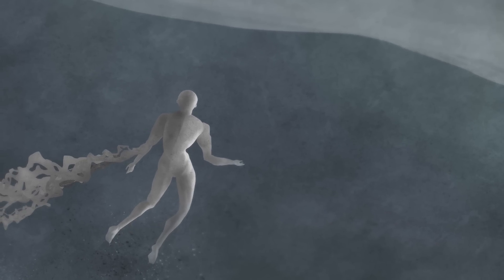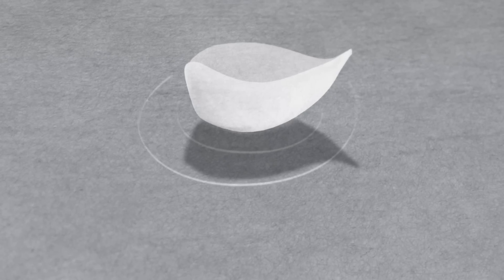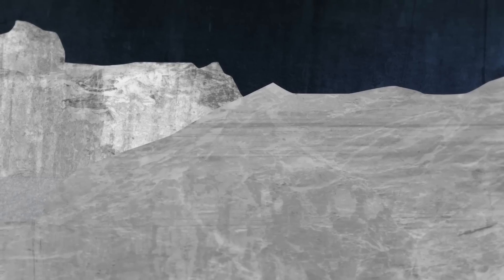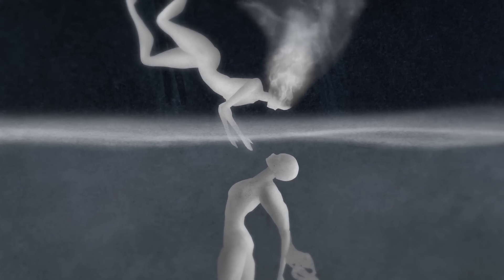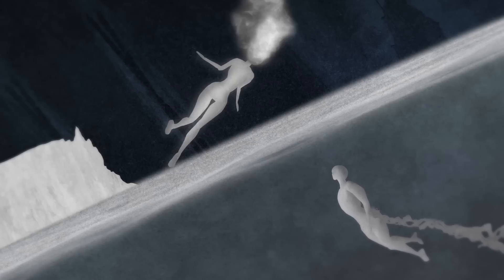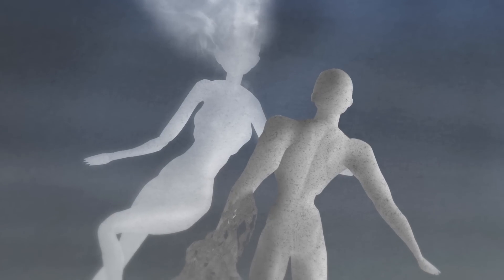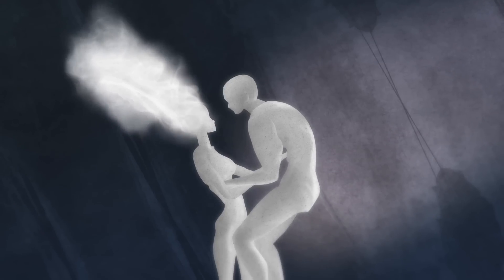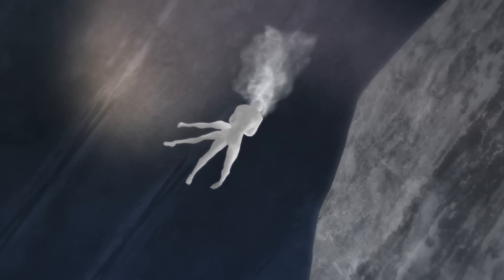Of Truth - "Whiskey Eyes" (Official Music Video) | BVTV Music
Introducing: Of Truth from Spokane, WA. Watch the official music video for the band’s brand new single “Whiskey Eyes” exclusively on BVTV Music!

Produced by: Cameron Mizell

Lyrics:
(Verse 1)
I gotta breathe in
And breathe it out
Under the surface
My thoughts drift off
Again
I can't keep losing track of all I know
Just because of all that I once knew
The oceans pulls me in
My body floats through waves
Back to shore

(Chorus 1)
Just stay with me
I've felt the vacancy in silence
I've tried to fill that all my life
And after meeting you I think I can
I see that in your whiskey eyes
I feel that with your touch
Against my skin

(Verse 2)
When I swim I can't avoid
The sound of water crashing down
I cannot hide
From the height of the tides
When waves rise up
This ocean has it's own mind
But the reflection off the sea
Reminds me why
I have control of the tide
The movement keeps me alive

(Chorus 2)
Against my skin

(Bridge)
The undertow cannot hold
Can't hold us under the water if we
Just let go of all we've known
This oceans ours if we conquer it

(Bridge Soft)
The winds have changed
Their whistling to the sound of all these oceans waves
I know this is your favorite place
Well please come in my love
The temperature is falling
And I will keep you warm
I found my home when I found you

(Chorus 3)
Against my skin